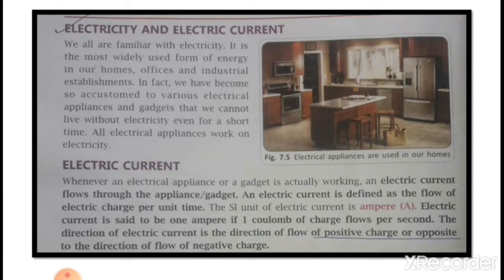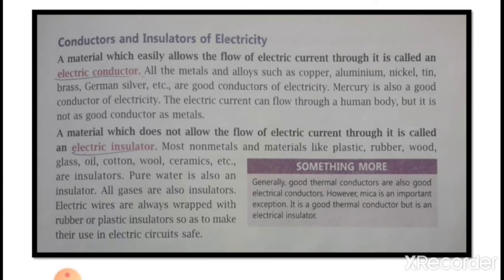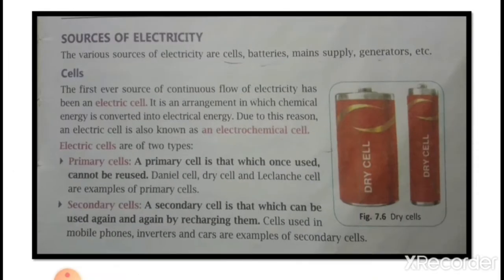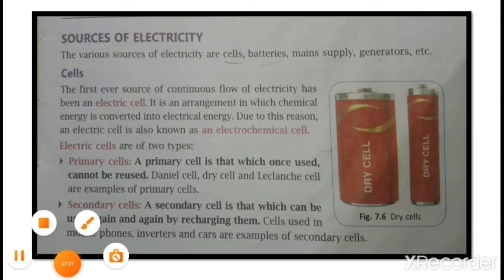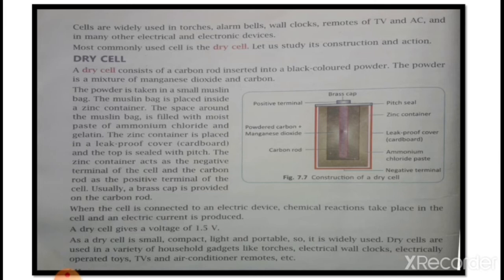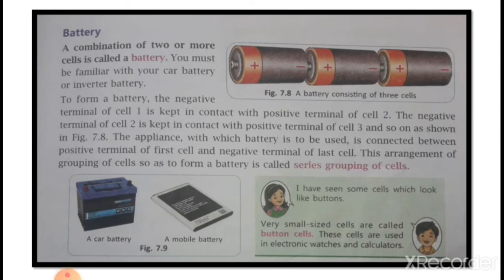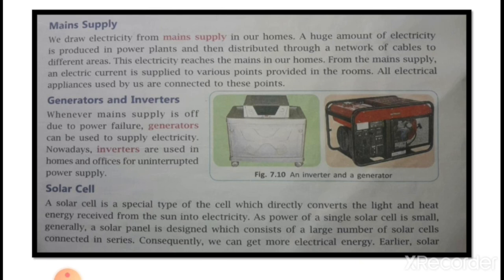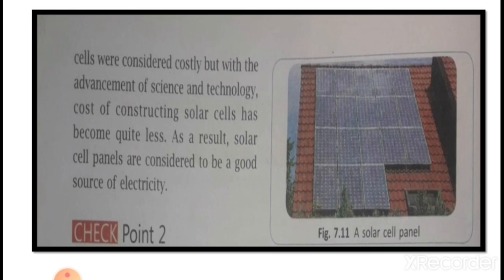ICSE 7TH PHYSICS ELECTRICITY